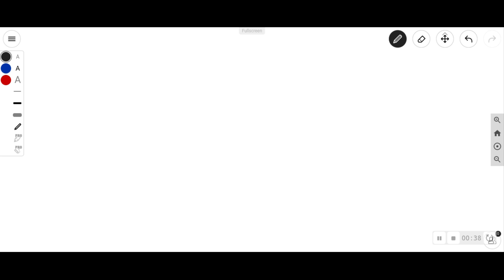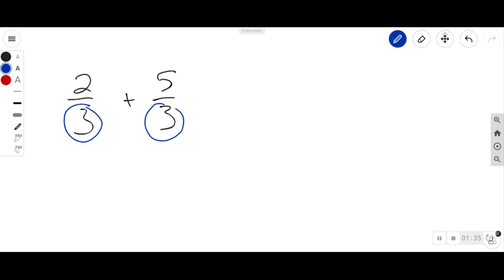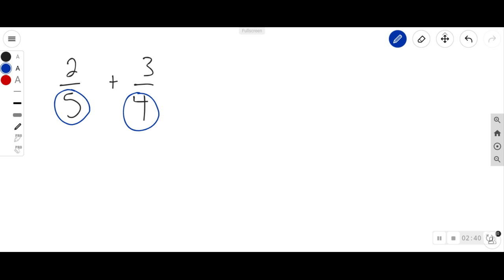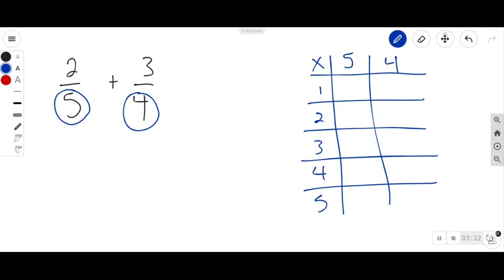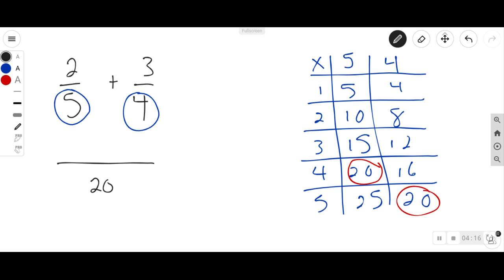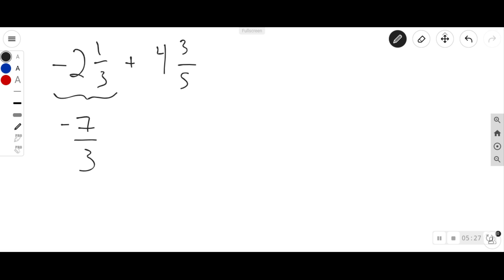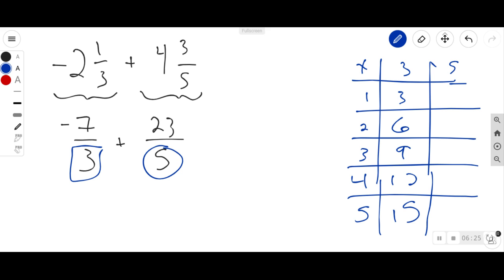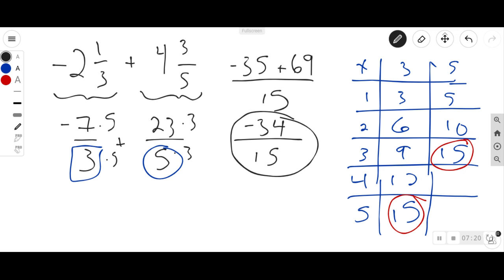Fractions (Addition)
This tutorial video covers some of the basics of fractions, specifically dealing with fraction addition.